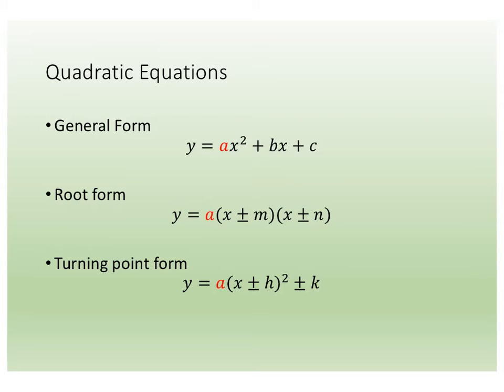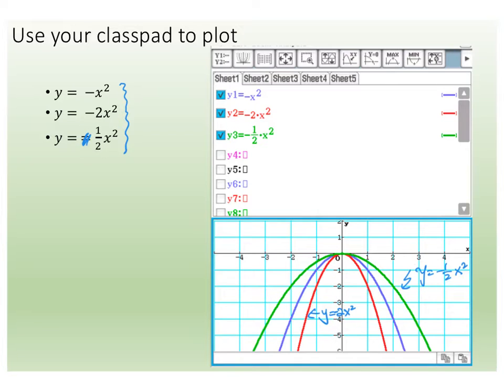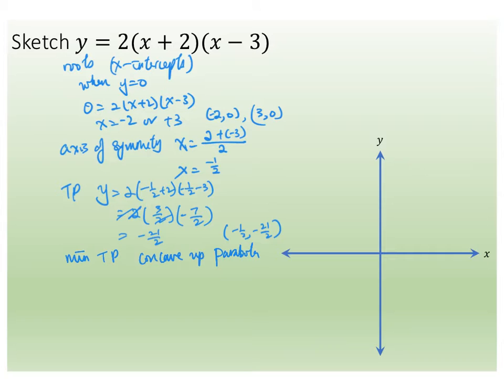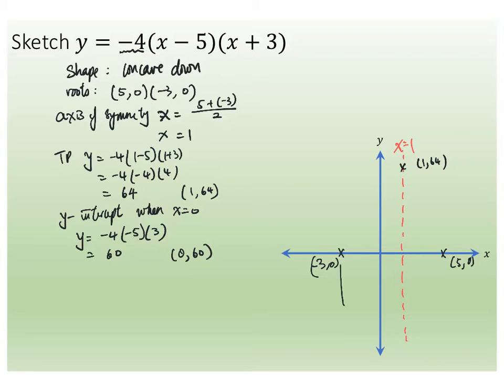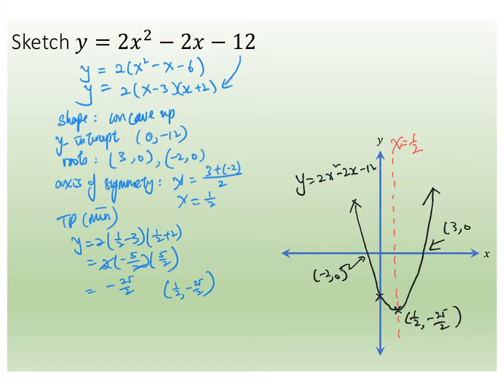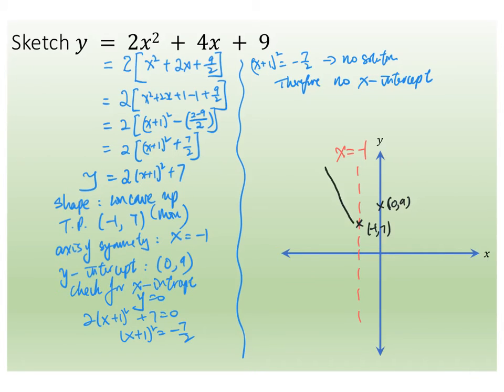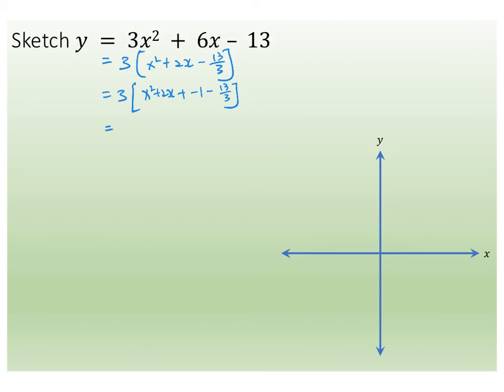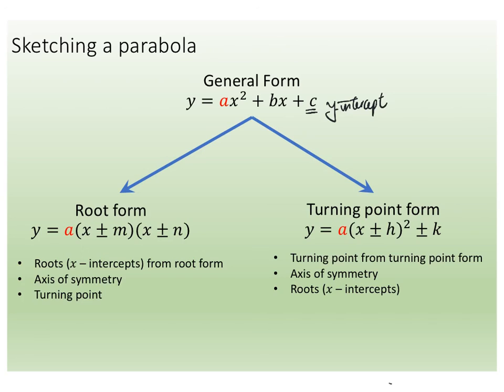Dilation of a parabola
Objectives:

* understand the process of dilating a parabola on a cartesian plane;
* describe the dilations with respect to the basic parabola (𝑦= 𝑥^2);
* apply dilations to quadratic functions and observe the graphical effects;
* identify the critical features of a dilated parabola; and
* sketch the dilated parabola given the different forms of the quadratic equations.

April 2020